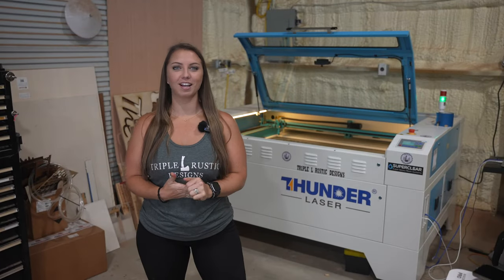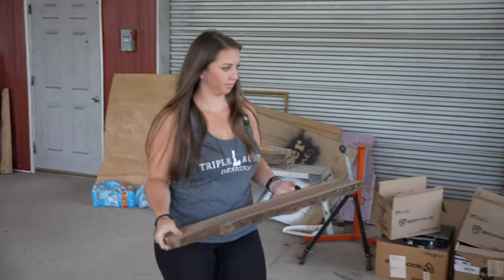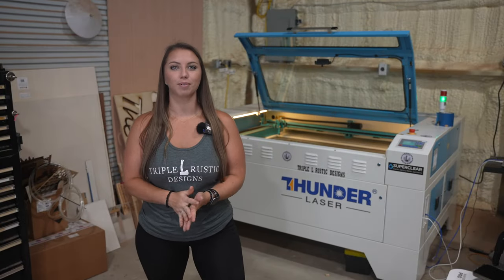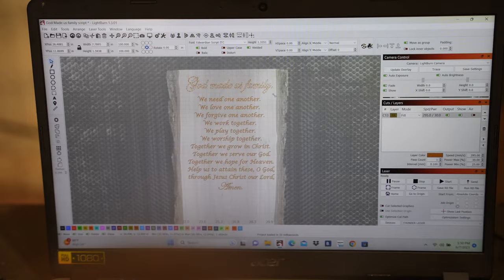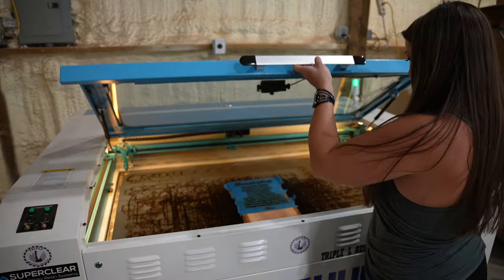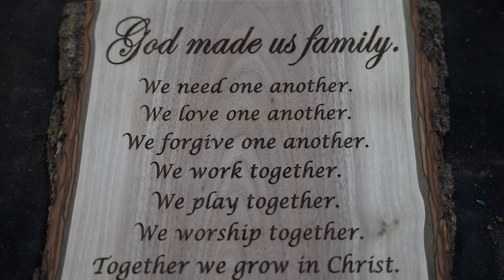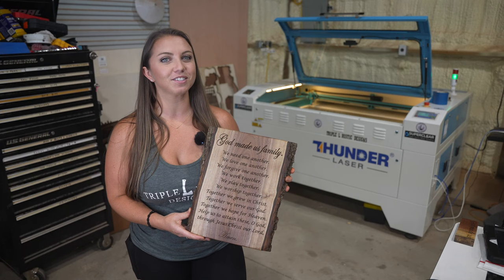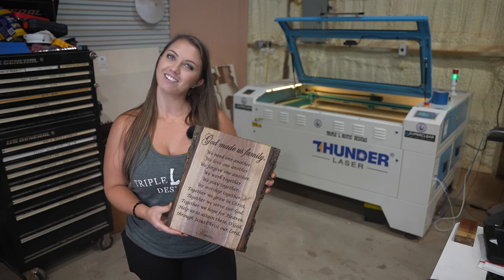A Custom Prayer On Black Walnut - Thunder Thursdays #8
In this video, Summer is showing you how we make a custom laser engraved prayer on a beautiful piece of black walnut.

Congratulations to the winners of the Father's Day Hammer Gift.
Steven Thomas
Randy Dobson
Richard Zavala

**Do not respond to scammers replying to your comment saying you won!**
***Triple L Rustic Designs will not contact you saying you need to make a payment to receive the giveaway gift.

If you'd like to purchase one of these hammers,

We are starting a new segment on the channel called Thunder Thursdays. We added a Thunder Nova 51 130w Laser to our shop and could not be more excited!

If you go to buy a Thunder Laser, let them know Triple L Rustic Designs sent you!

LarsonFamilyFarm's shop on Etsy

We hope you love the products we recommend! Just so you know, we may collect a share of sales or other compensation from the links on this page. Thank you if you use our links, we really appreciate it!

Bidwell Wood & Iron C-Channel:
USE Code: TLRD

Rockler Woodworking & Hardware - Brandon, Florida